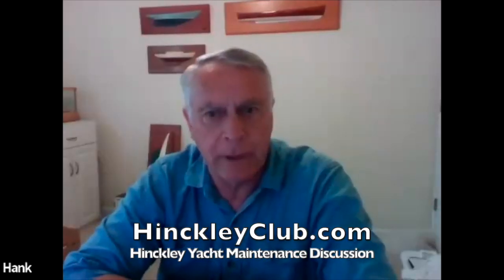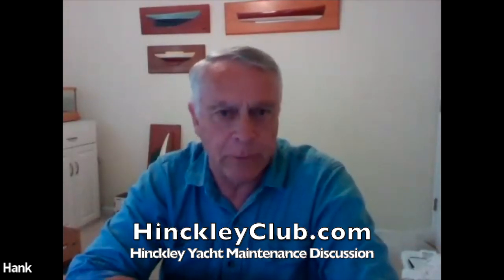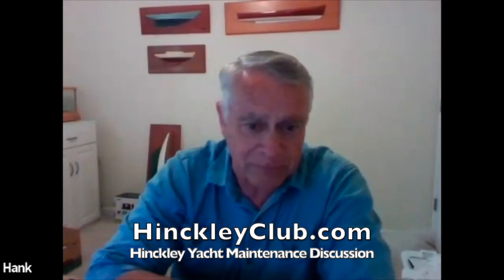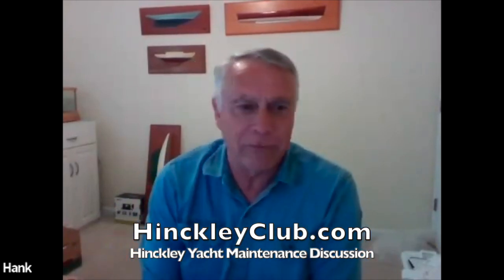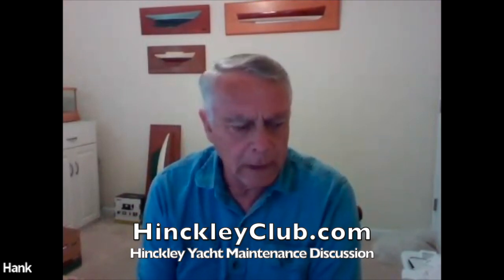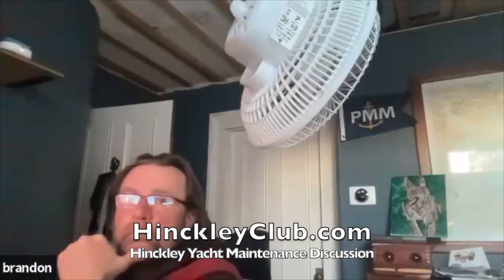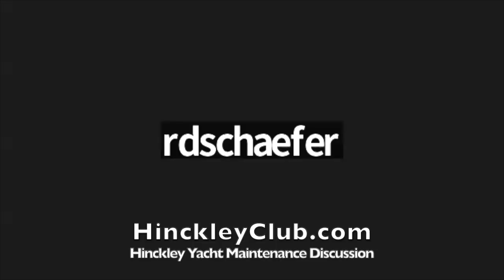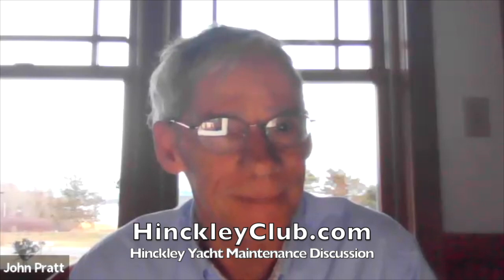Hinckley Maintenance Discussion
Join Hank Hinckley, Author of the book Hinckley Yacht Maintenance, John Pratt, Service Manager at Hinckley and Alan Sprague, esteemed expert on Hinckley Rebuilds.